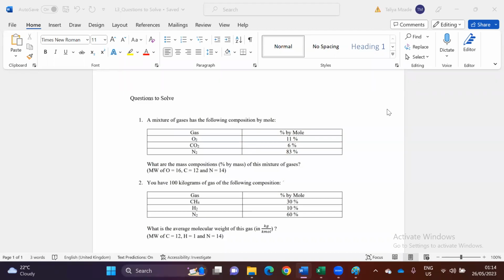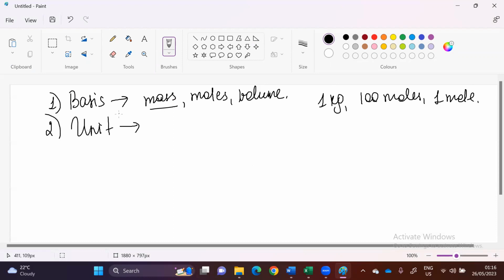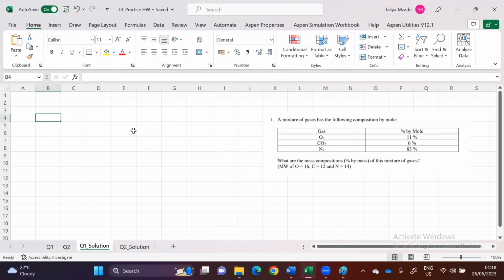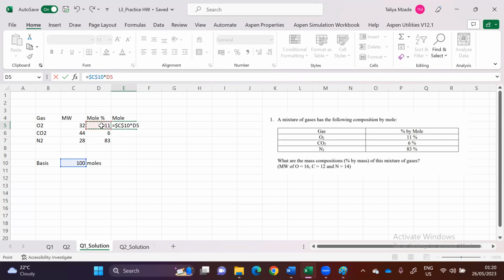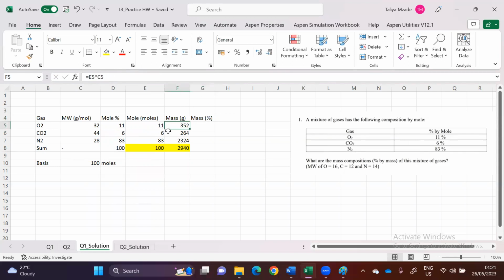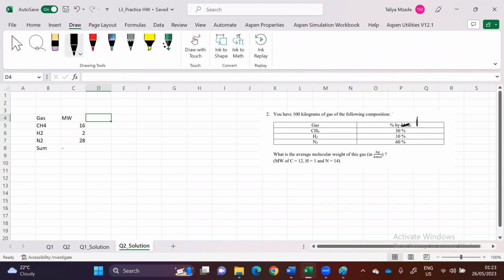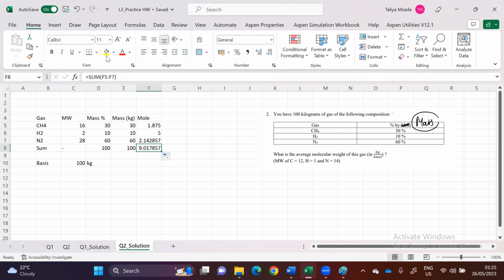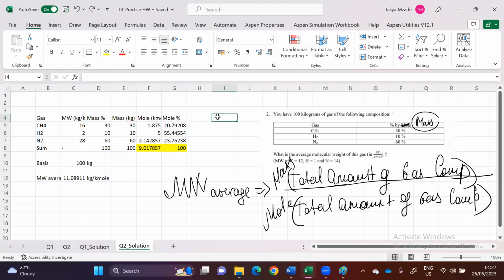Process Variables- Conversion between Mass and Mole Terms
This video belongs to TamTech Academy.

In the third lesson of technical mentorship- "Process Variables" were discussed, now, two practical questions will be solved.

Q1. A mixture of gases with the following composition by mole were described. What are the mass compositions (% by mass) of this mixture of gases?

Q2. You have 100 kilograms of gas of the following composition. What is the average molecular weight of this gas (kg/kmol)?

In this playlist, you will find out the different explanations, and practical assignments